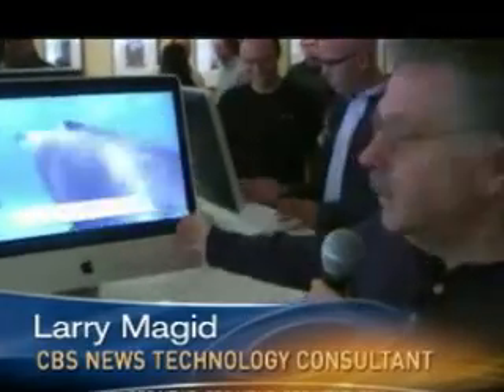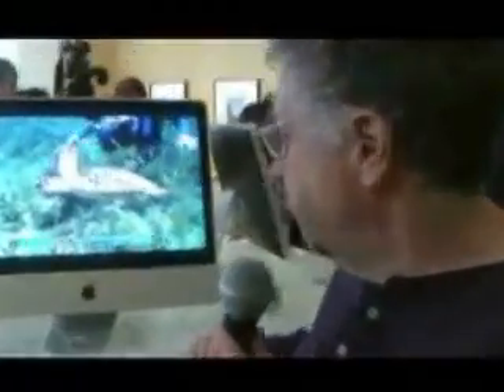Apple's Latest iMac Reviewed (CBS News)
CBS News technology analyst Larry Magid checks out the new iMac just in time for back-to-school shopping. (CBSNews.com)